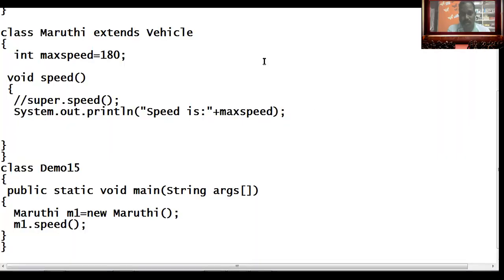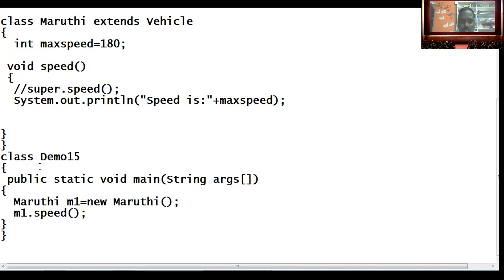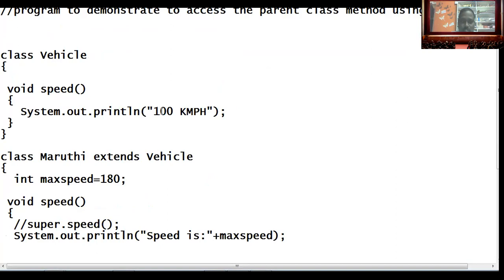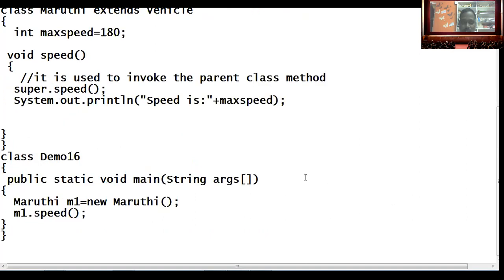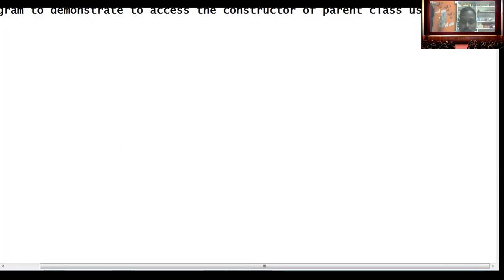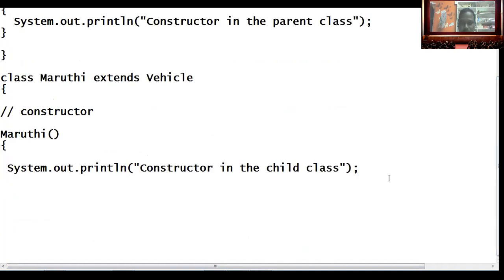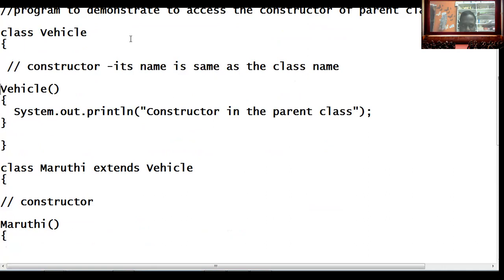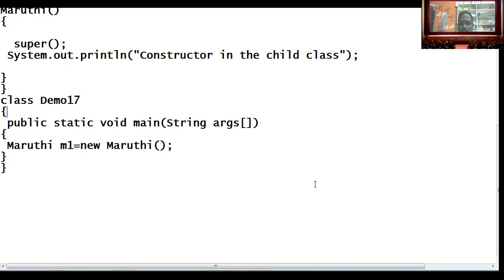Inheritance in java Part-2 Continue